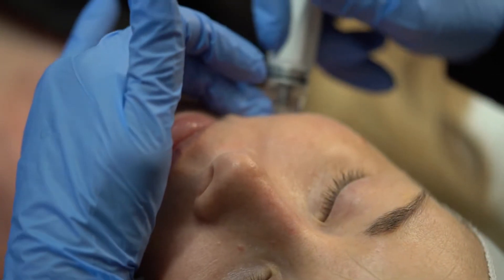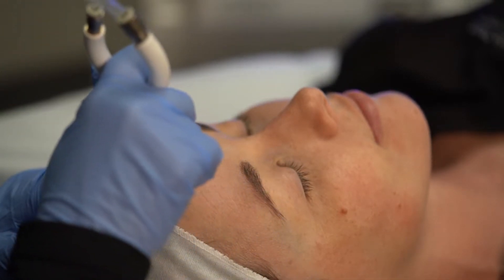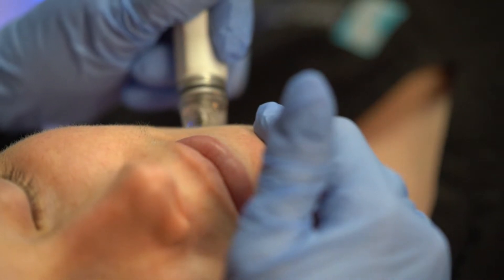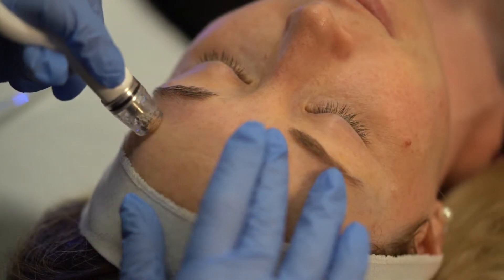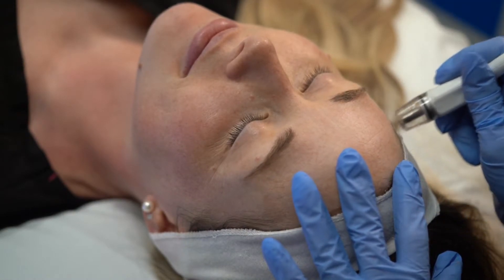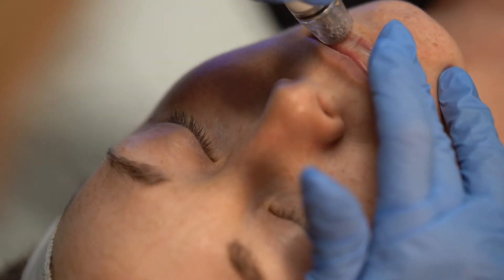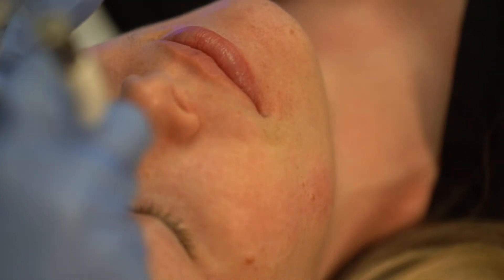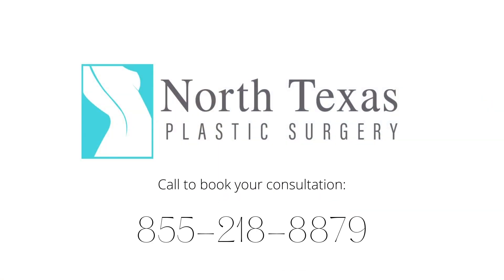Your New Favorite Facial | Healthier, Glowing Skin with DiamondGlow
DiamondGlow™ is more than a facial! The diamond tip wand delivers a next-level resurfacing treatment that exfoliates, deeply cleans the skin and remove debris from pores, and rejuvenates the skin by infusing SkinMedica® Pro-Infusion Serums.  Together, they deliver radiant, healthy-looking skin!

AFTER 1 IN-OFFICE TREATMENT, SKIN APPEARS:
BRIGHTER
FRESHER
HEALTHIER
SMOOTHER
CLEARER, WITH UNCLOGGED PORES
MORE EVEN IN TONE

DiamondGlow leaves skin instantly renewed, and offers continued results with each treatment.